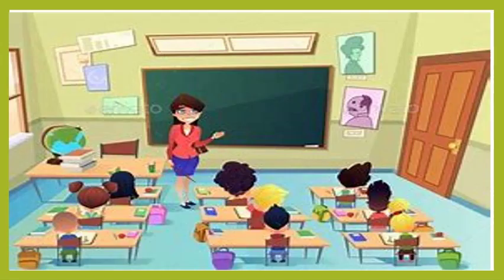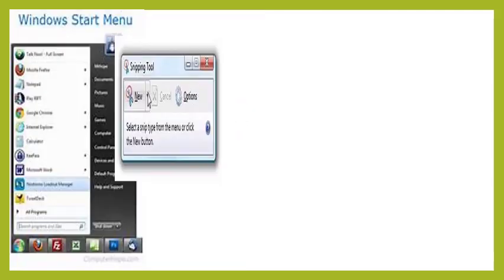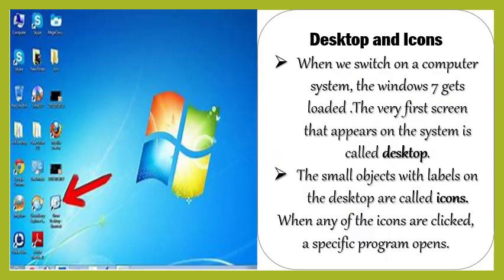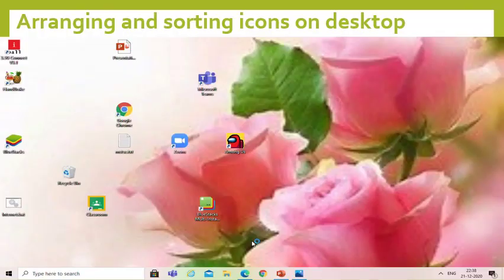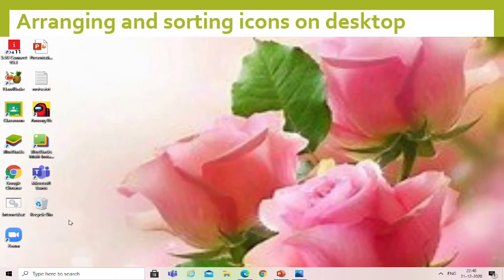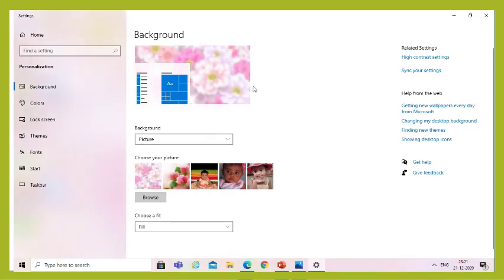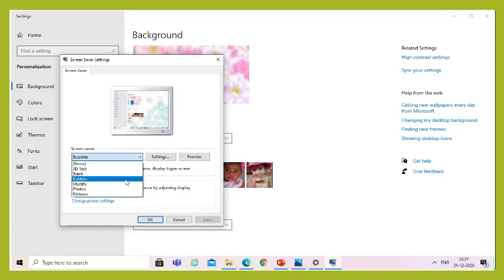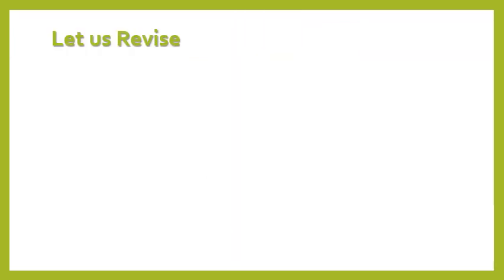std 3 computer science Ln-3